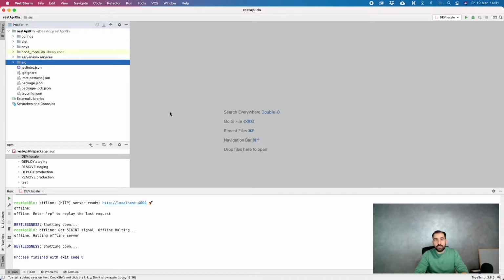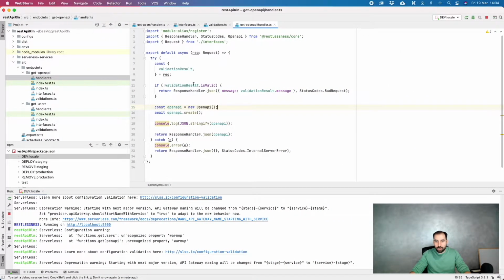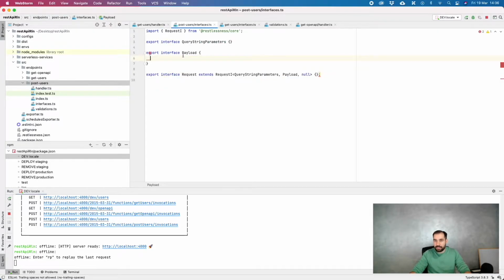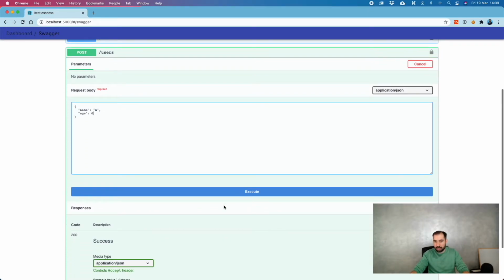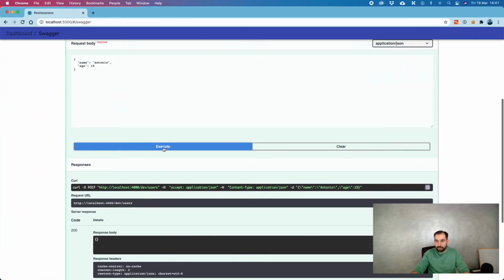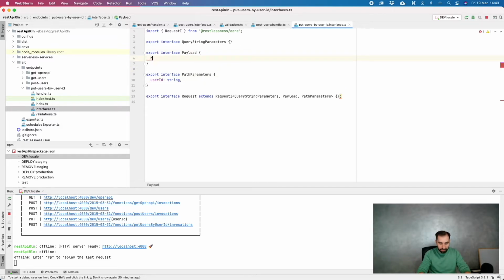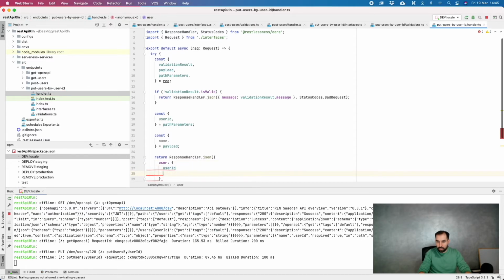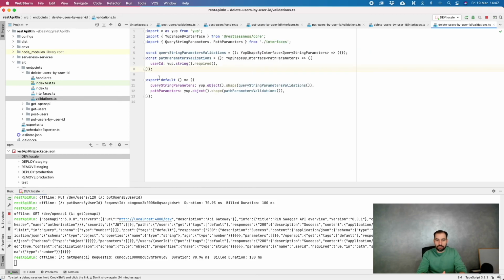02 - Getapper Restlessness Framework - Endpoints parameters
In this video tutorial we will create CRUD endpoints for a "user" resource, and we will play with the possible parameters (query string, path parameters, payload) through the Swagger built-in UI.